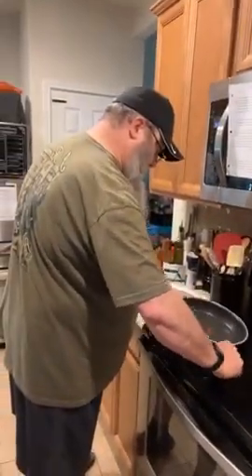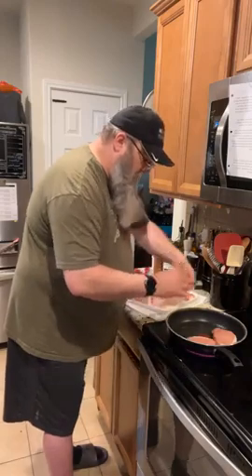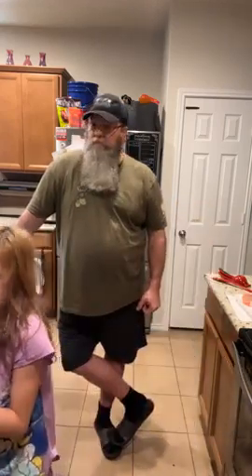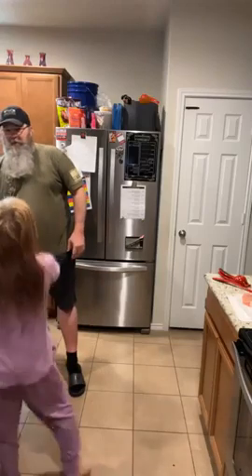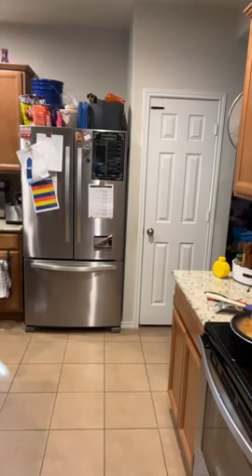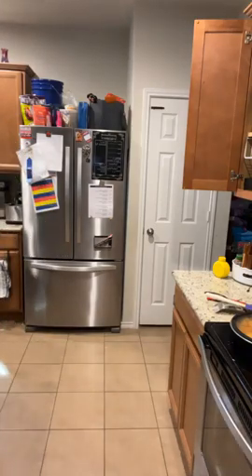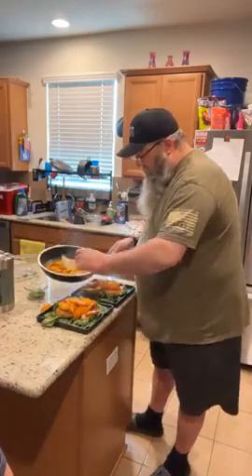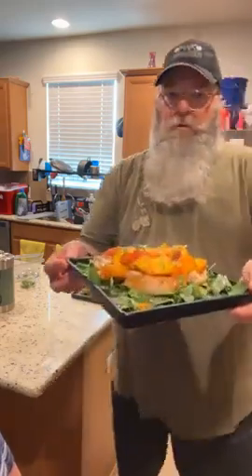Pork Chops with Fresh Peaches and Basil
Yum Yum!!

Pork Chops with Fresh Peaches and Basil over a bed of Baby Spinach!

Jessica  👉🏻 JessicaHammes.com
Kenneth 👉🏻 solo.to/kwhammes